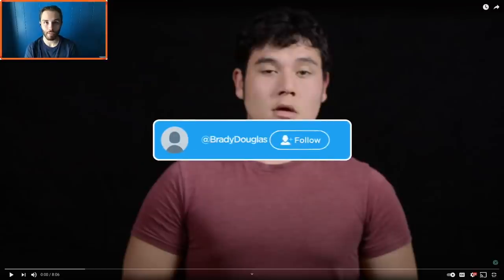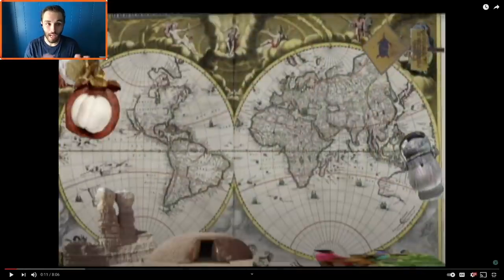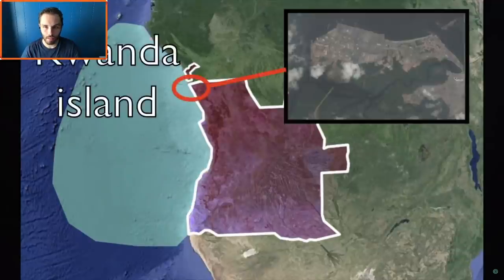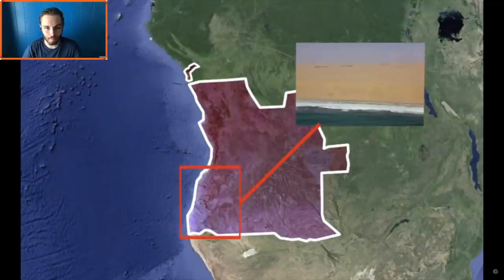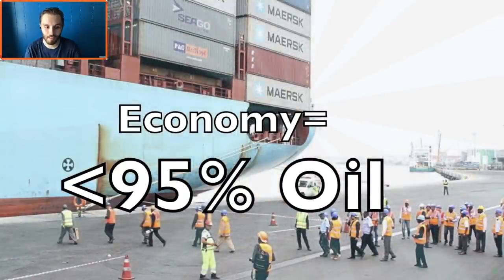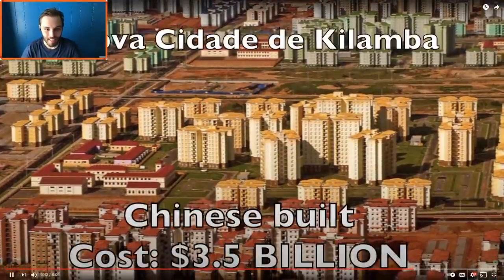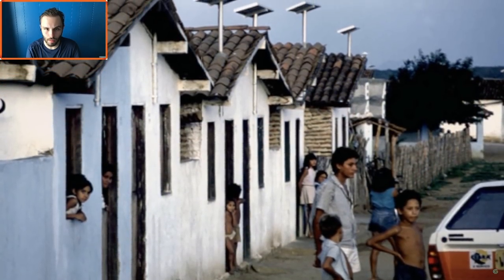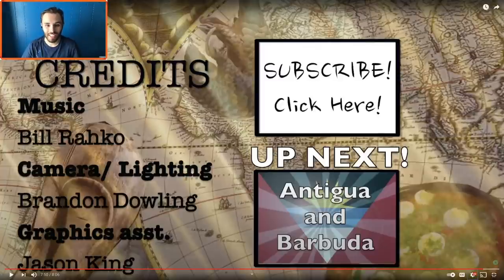Social Stud Reacts | Geography Now! Angola